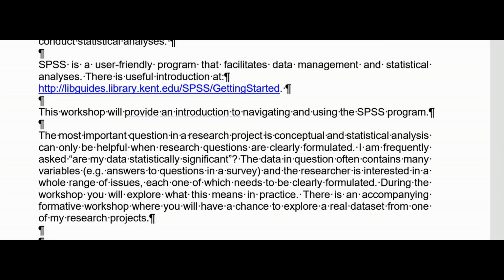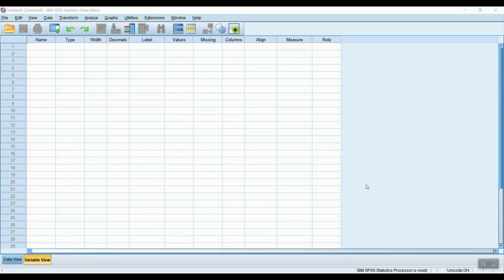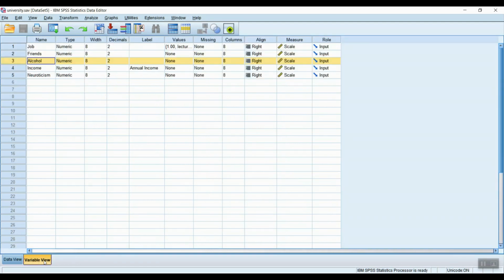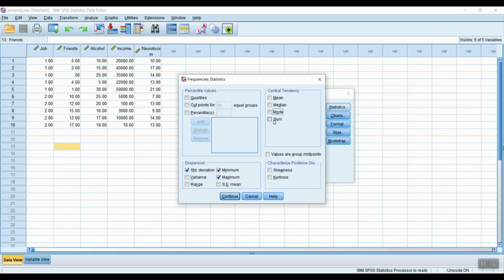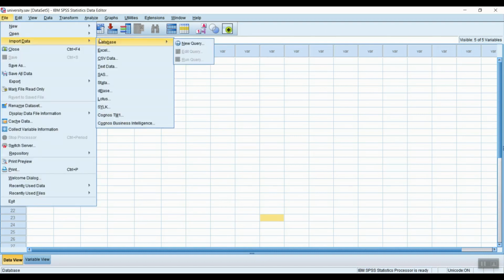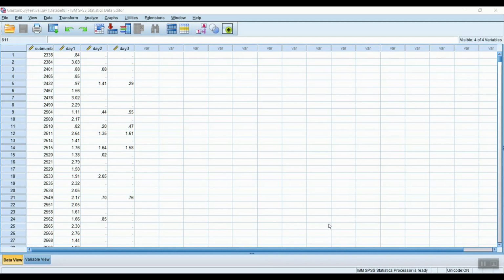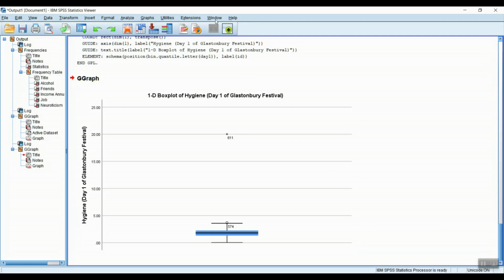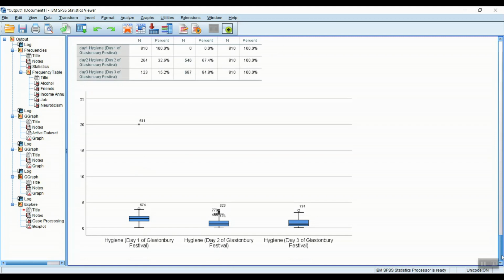Spss for pharmacists part1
Workshop based on material in
Field, A.P. (2018) Discovering Statistics Using IBM SPSS Statistics. 5th Edition, Sage, Newbury Park.